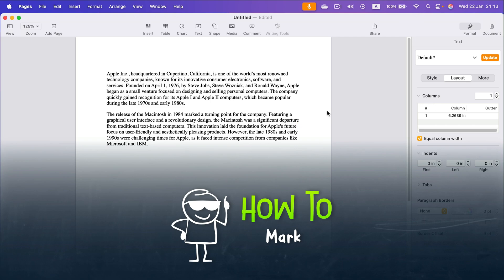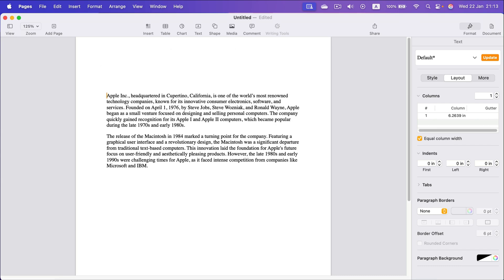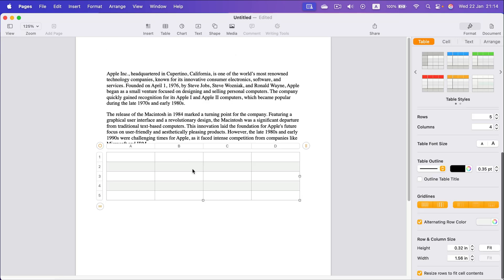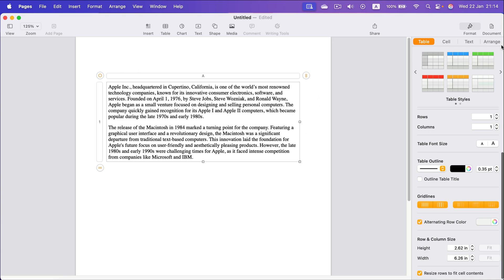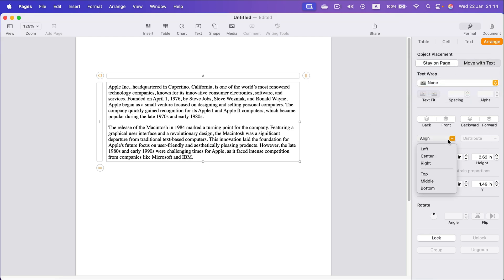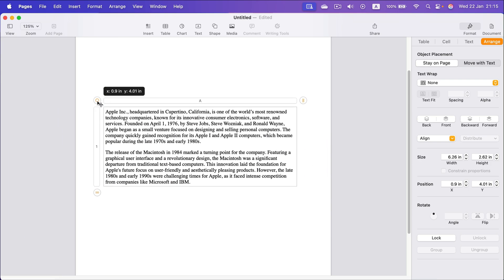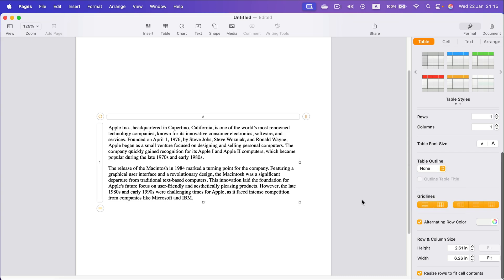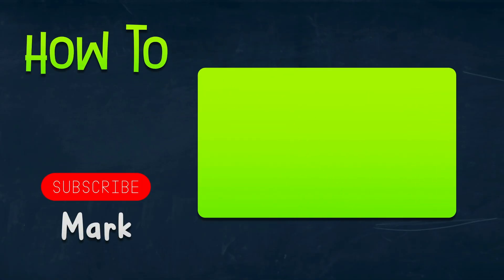How To Center Text Vertically Apple Pages Mac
Learn how to center text vertically in Apple Pages on Mac with this quick, step-by-step tutorial! Master your document layouts and create perfectly balanced pages with ease.